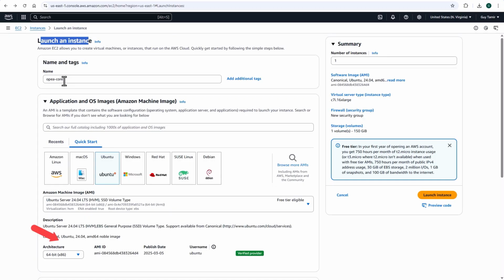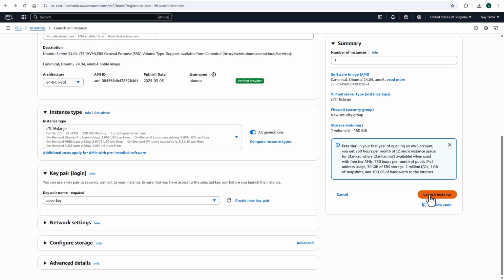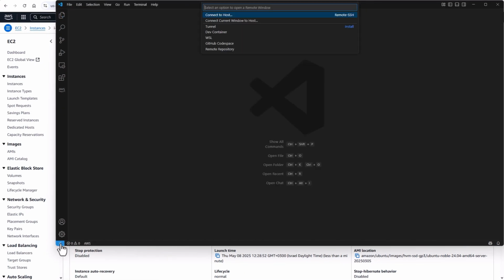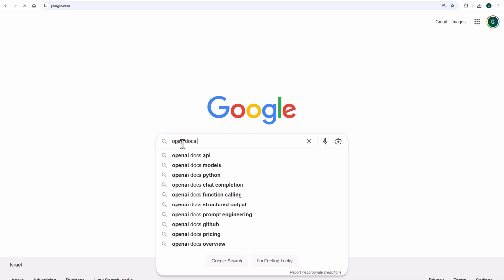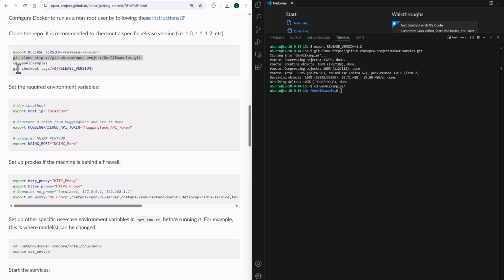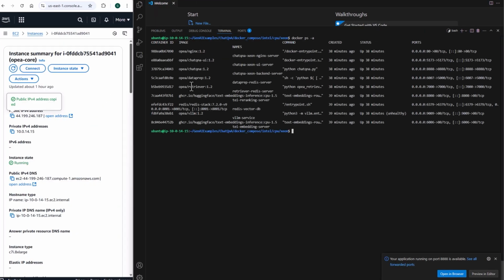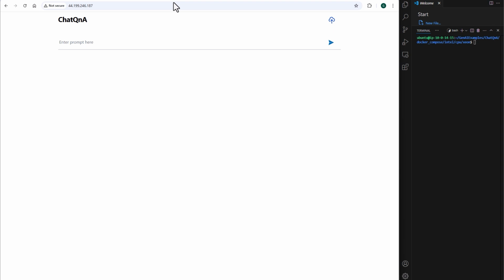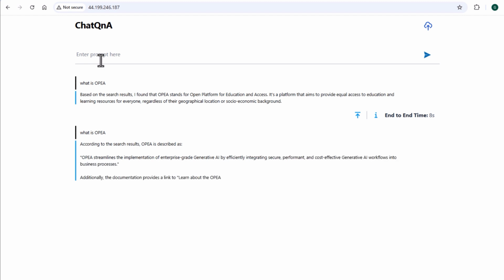Build a RAG Chatbot with OPEA on AWS | AI with Guy | Intel Software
Learn how to build a full Retrieval-Augmented Generation (RAG) chatbot application in just minutes using OPEA (Open Platform for Enterprise AI) on AWS. In this step-by-step walkthrough, we demonstrate how simple and powerful it is to develop enterprise-grade AI apps without the complexity.

What you’ll learn in this video:

- How OPEA simplifies AI application development
- Deploying a RAG-based chatbot on AWS
- Connecting to enterprise data sources
- Best practices for scalable, secure AI workflows

Whether you're an AI engineer, data scientist, or business innovator, OPEA empowers you to bring Generative AI solutions to life—fast.

 Perfect for:

- Enterprise developers
- Cloud architects
- AI solution builders
- Anyone exploring Generative AI with AWS